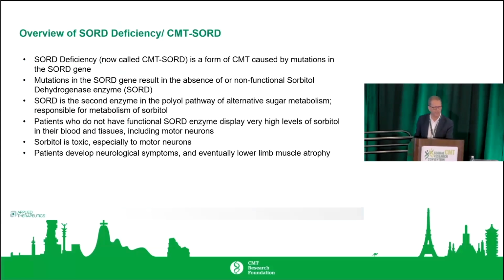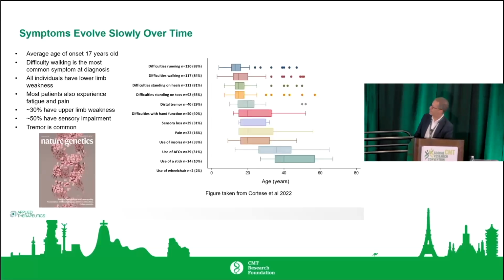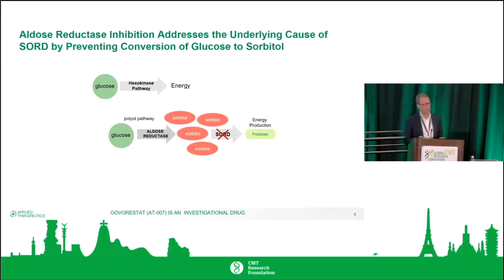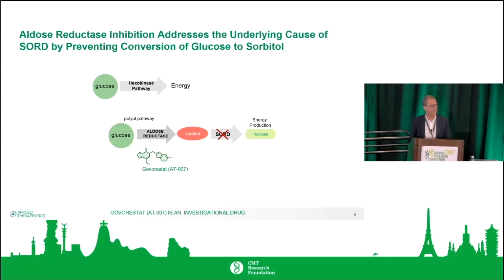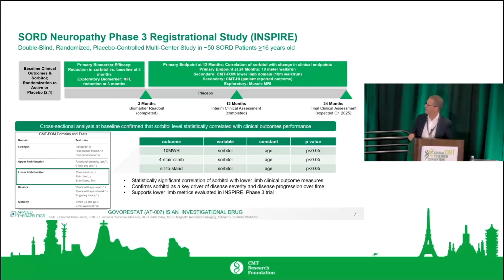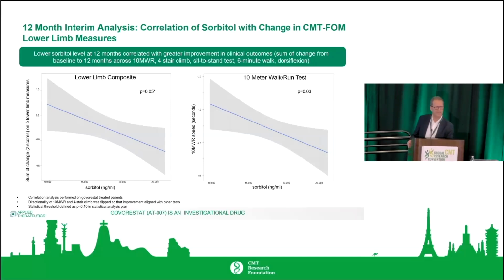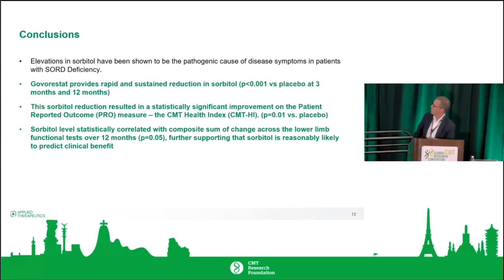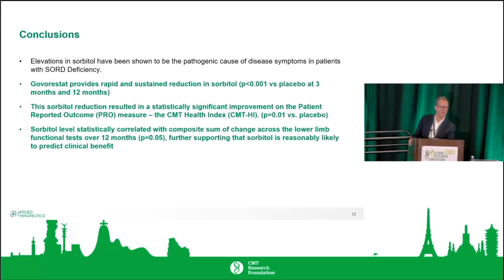Govorestat for CMT-SORD: Designing a Clinical Trial for a Slow Progressing CMT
Riccardo Perfetti, MD, PhD, Chief Medical officer, Applied Therapeutics